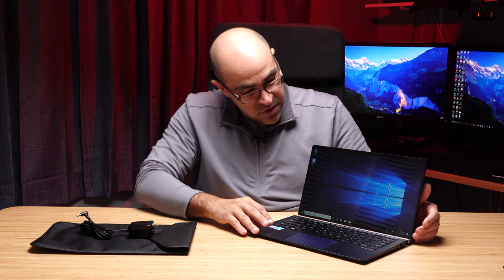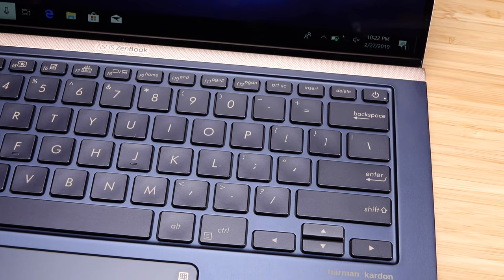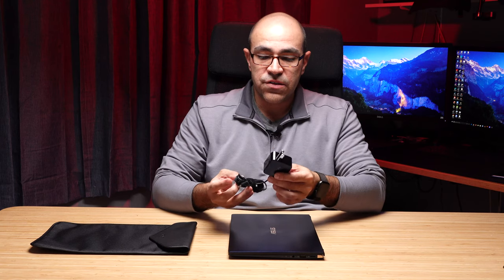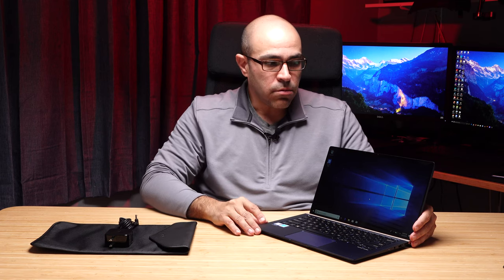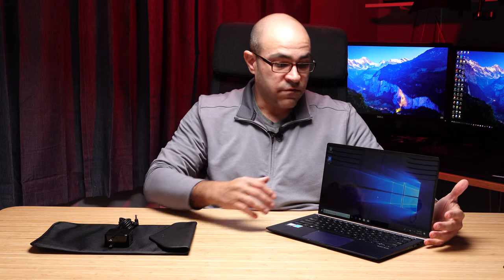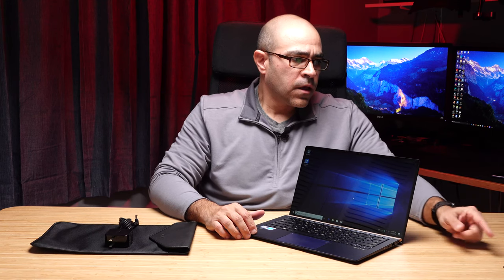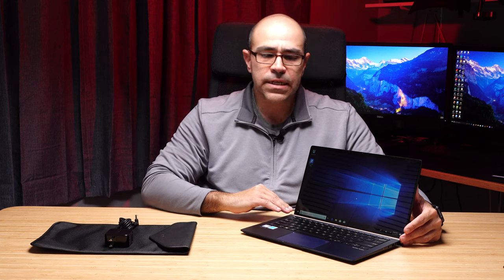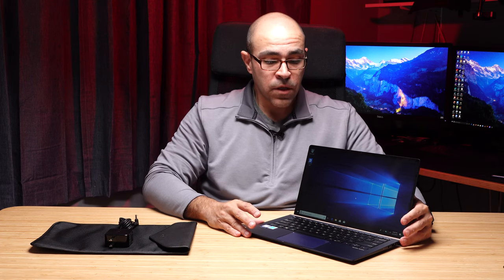Asus Zenbook 14 UX433FA Review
Today we are going to take a look at the Asus Zenbook 14, model UX433FA.